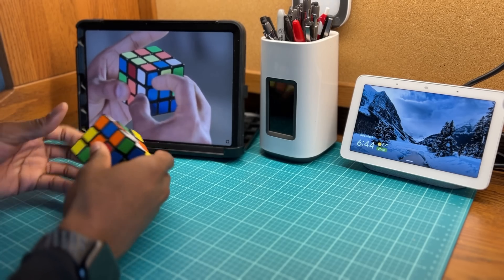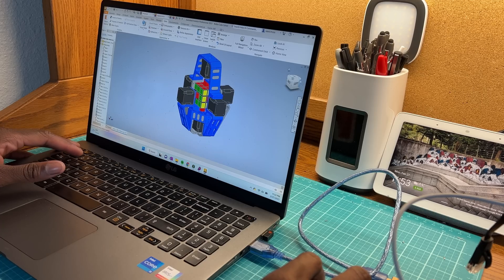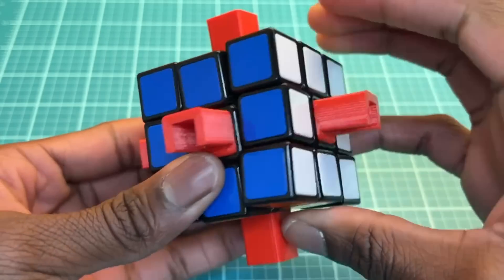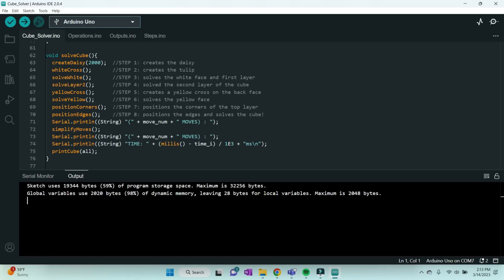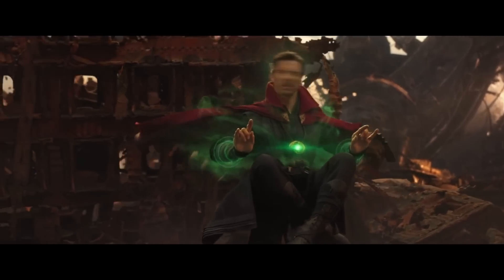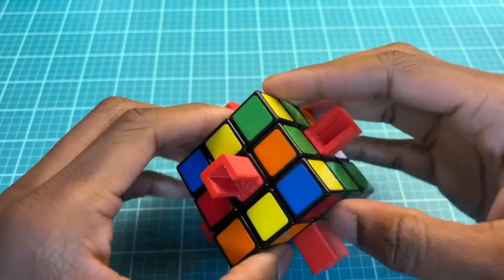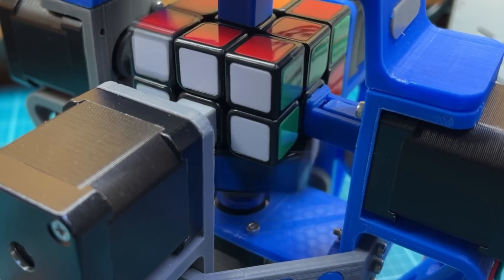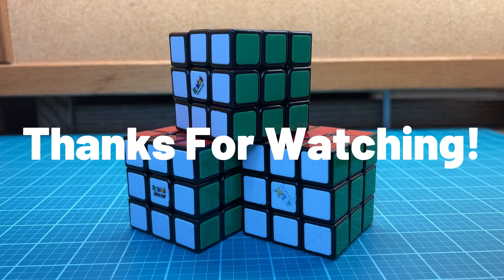I Built a Rubik's Cube Solver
In this video, I'll show you how I made a Rubik's Cube Solver that solves Rubik's cubes in under 5 seconds.